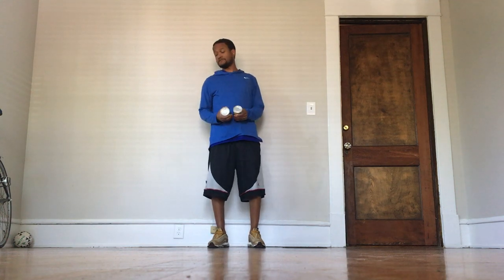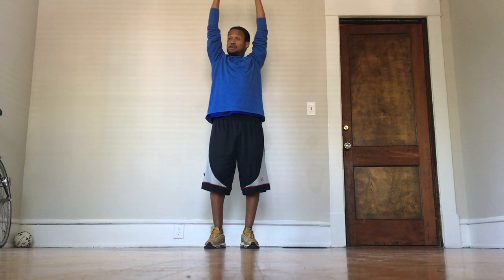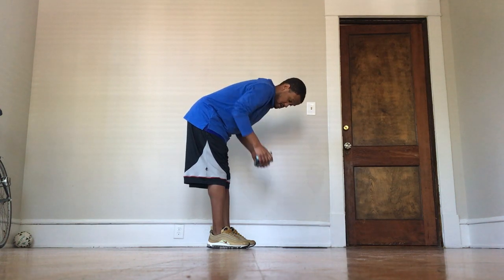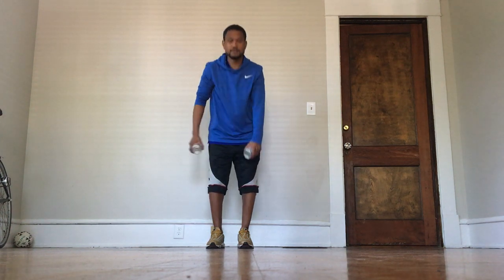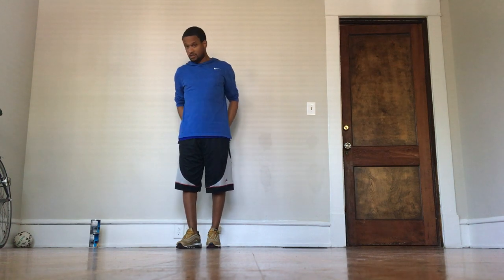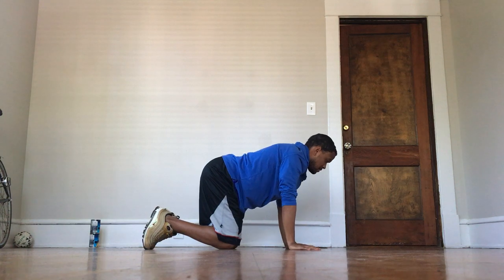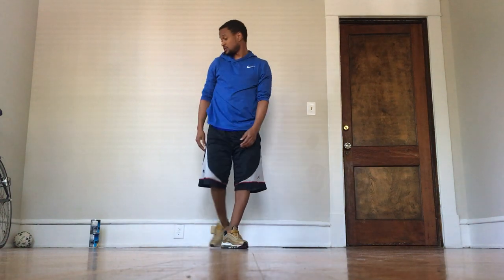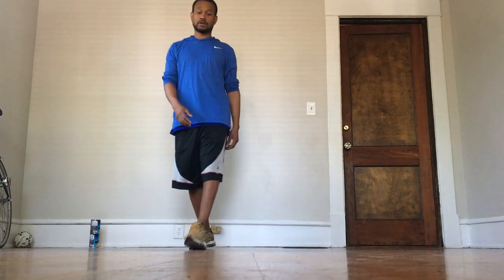Workout 2 with Coach Andrew!